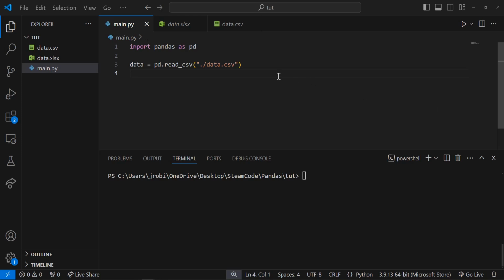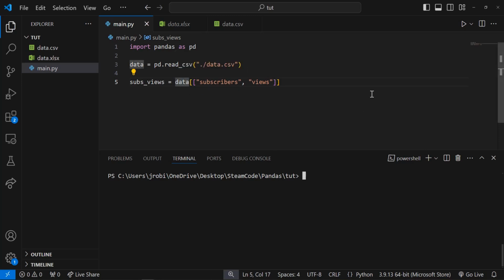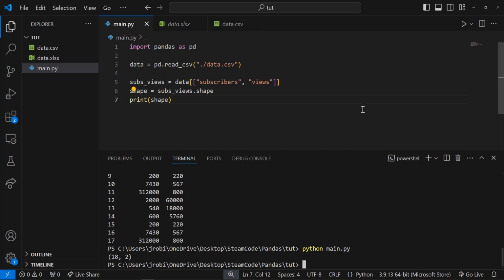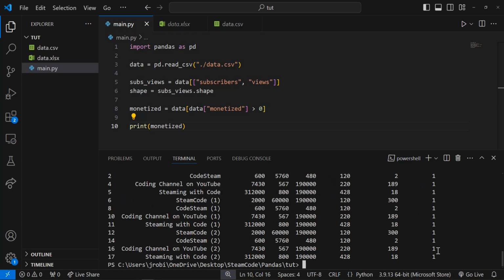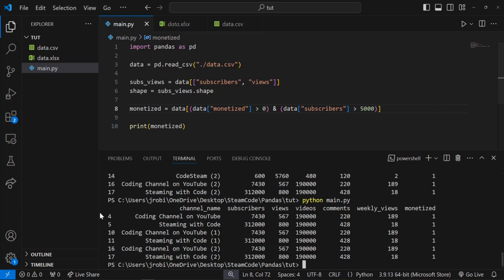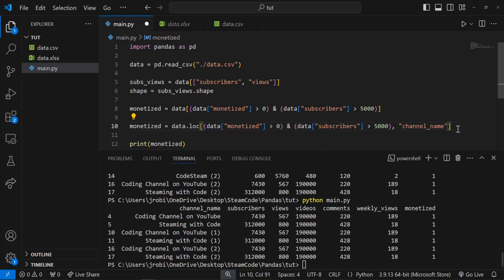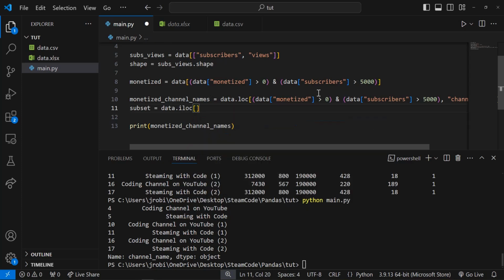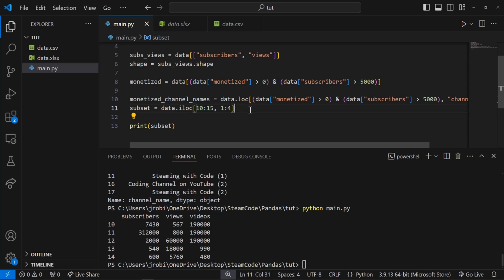Python Pandas Tutorial: Part 3 (Selecting Data)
Hello everyone, welcome back to SteamCode! In this video, I show you how to select subsets of data using Python Pandas. If you have any questions, please do not hesitate to leave them in the comment section down below!